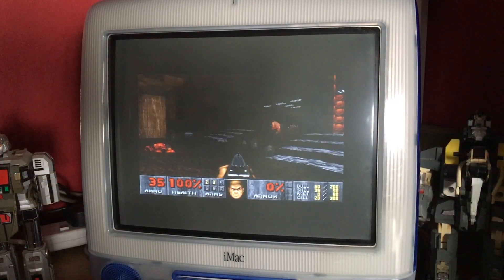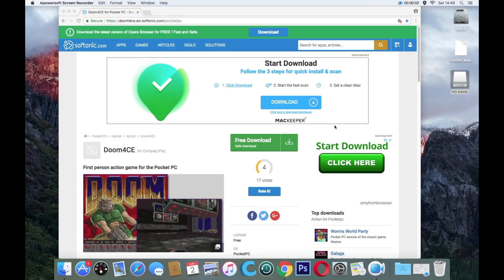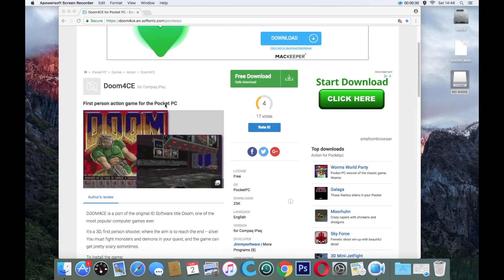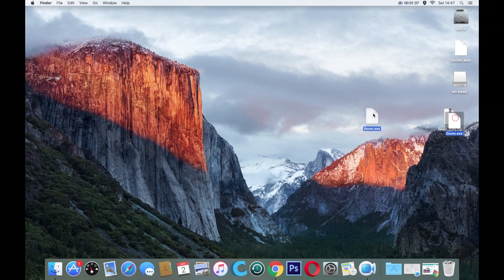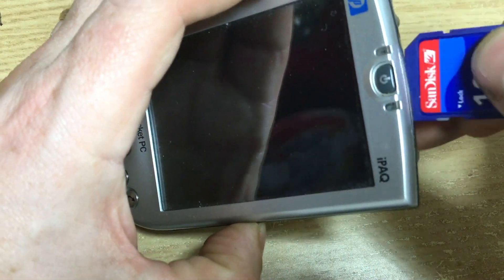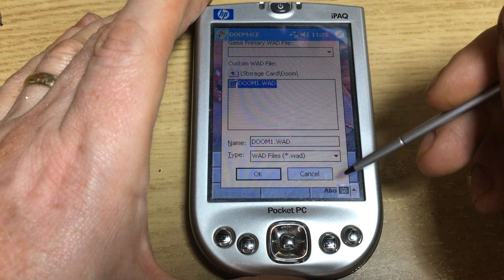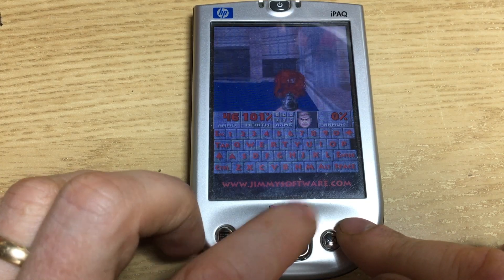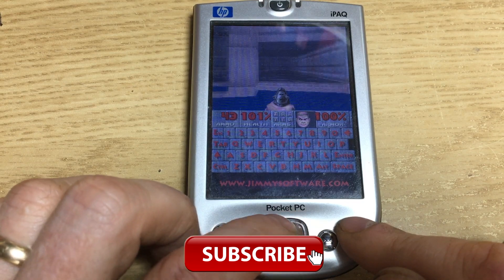Doom On A Pocket PC : How To Install & Run Tutorial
In this one, we are looking at how to install and run Doom on a Pocket PC.  Here we are using a HP IPAQ.